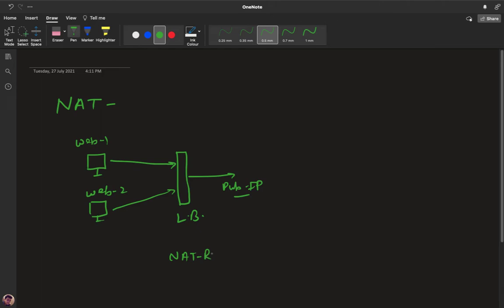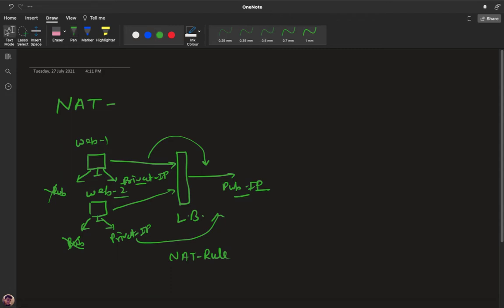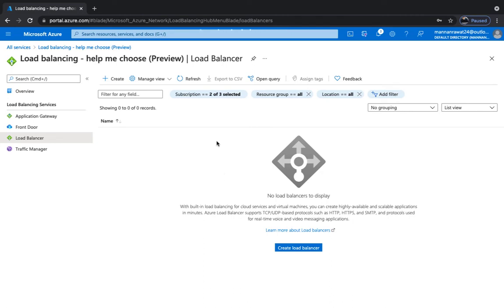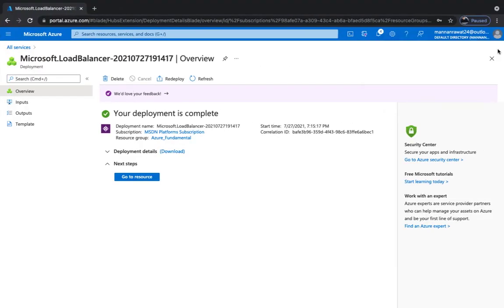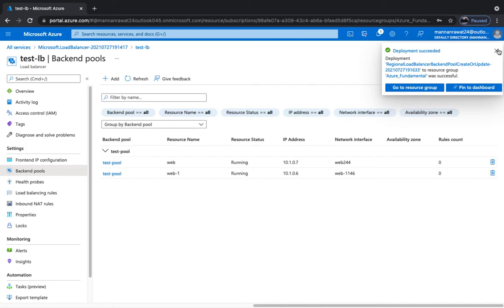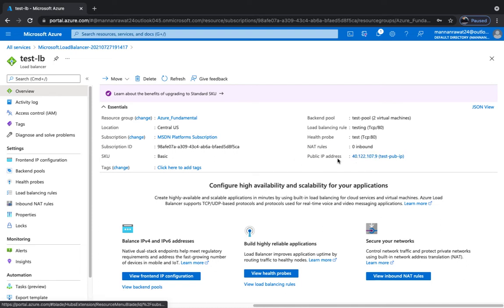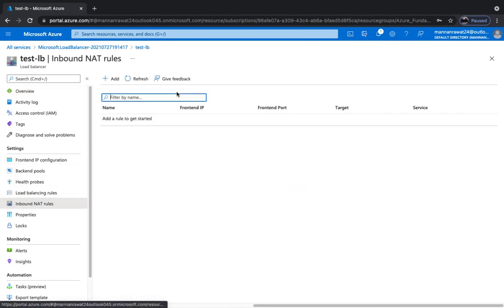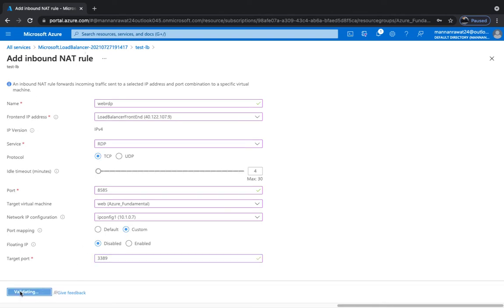Configure Inbound NAT Rules in Azure Load Balancer | Azure-AZ-104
Hello All,
This is Another video of Azure Administrator AZ-104 in this video you will learn about work of Inbound Rule of Azure Load balancer.